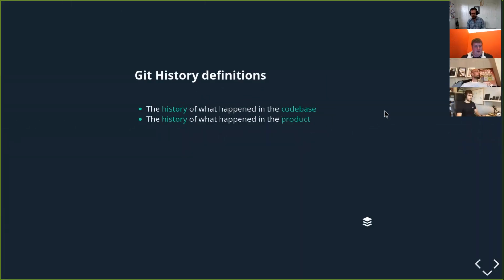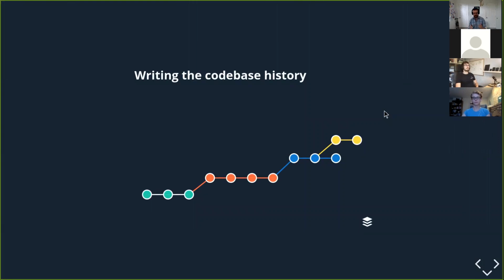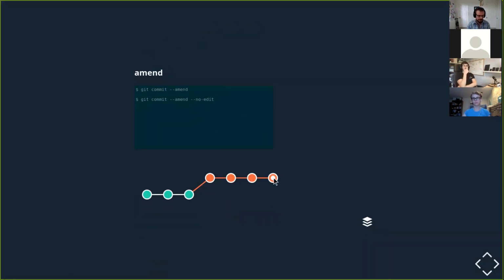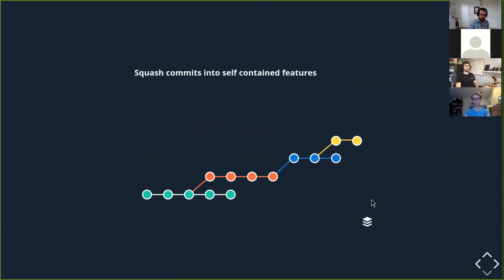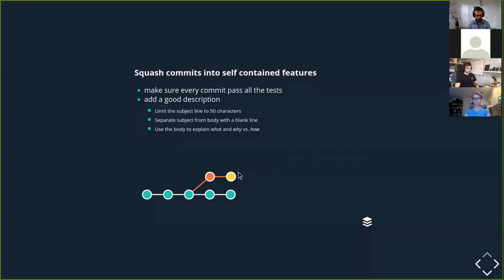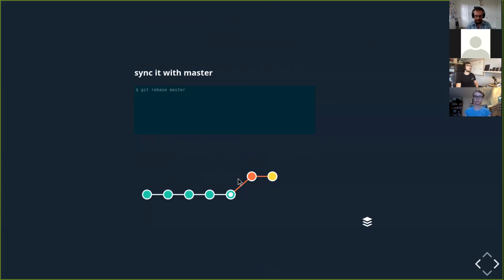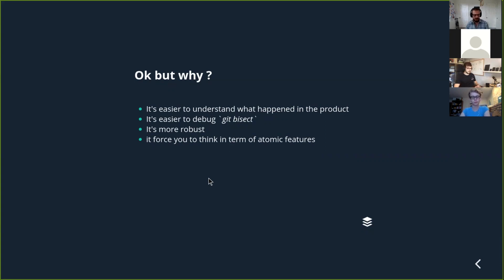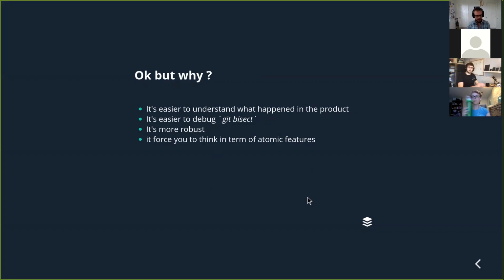Product oriented GIT workflow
In this Snackchat, Federico Weber gave the engineering team an Introduction to his GIT workflow. We took a quick overview of various interpretations of GIT history, how those map to different workflows, and what GIT tools you can use depending on what part of the development journey you are in.